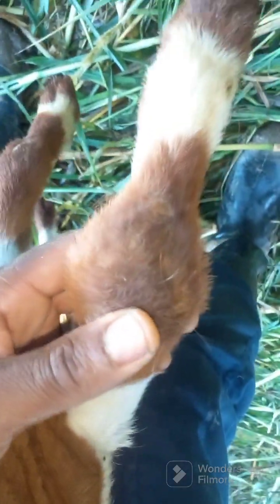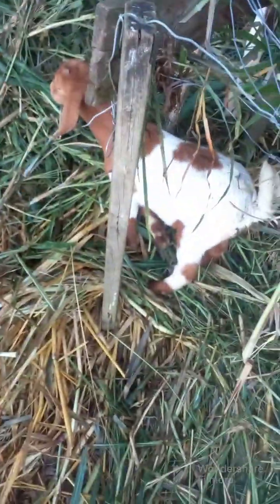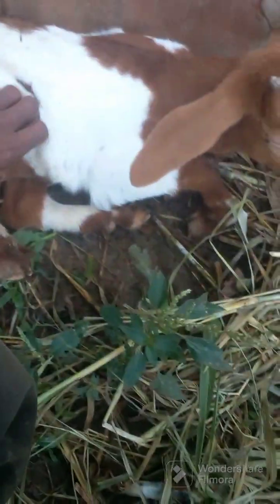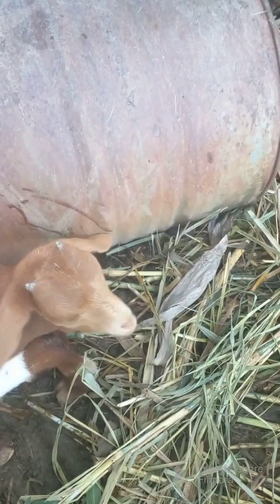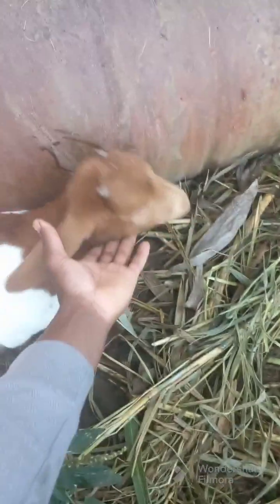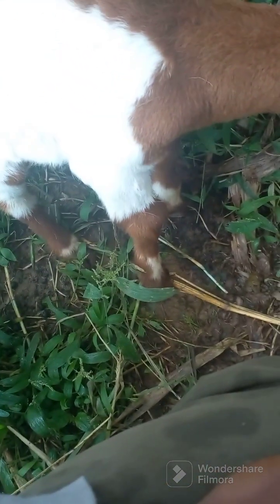Treatment of JOINT ILL & Diahorrea in Goat Kid part 1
Streptococcus is a genus of gram-positive coccus or spherical bacteria that belongs to the family Streptococcaceae, within the order Lactobacillales, in the phylum Bacillota.

Oxytetracycline is a tetracycline class of antibiotics, commonly used for the treatment of various infectious diseases like anthrax, Chlamydia, cholera, typhus, relapsing fever, malaria, plaque, syphilis, respiratory infection STREPTOCOCAL INFECTION